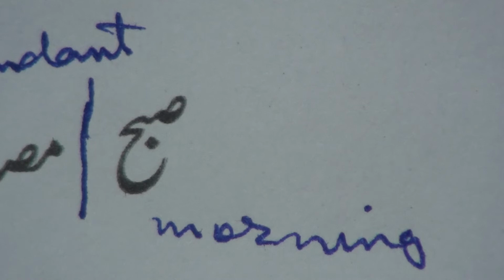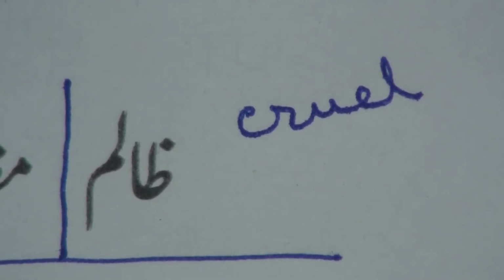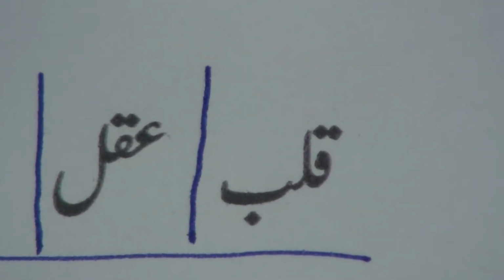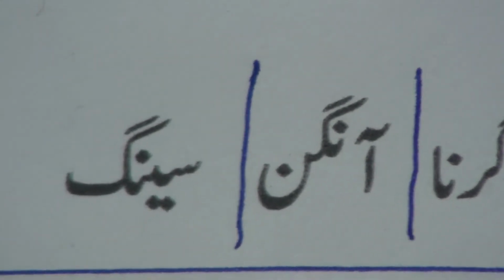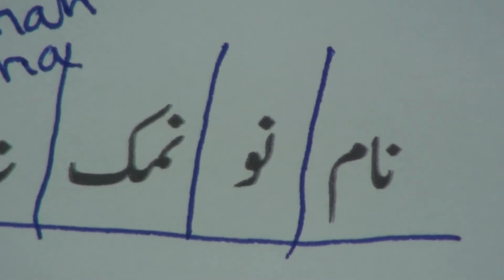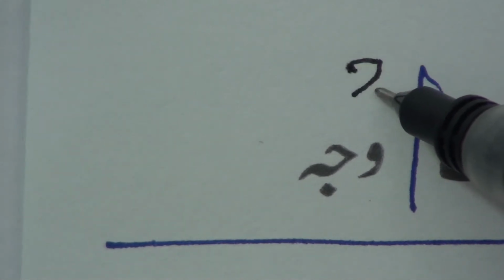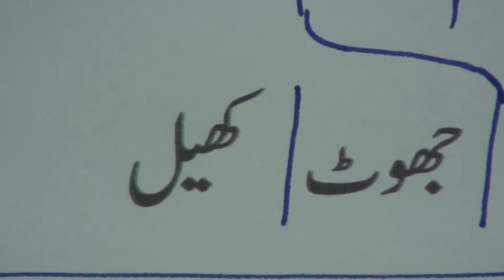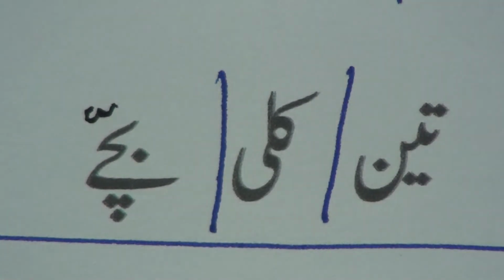Learn Urdu through English review.2 (Lesson.11-20)